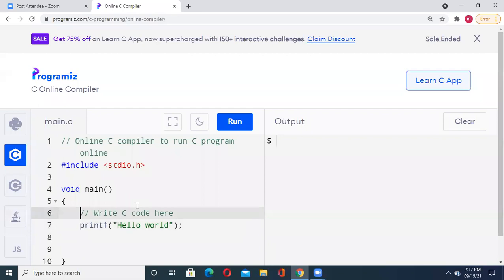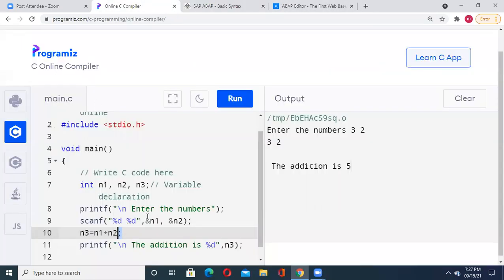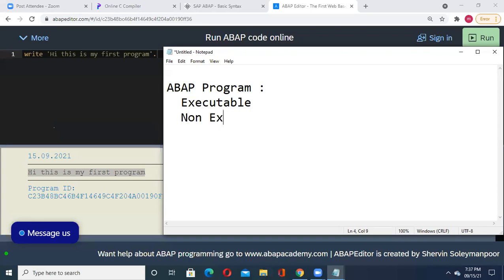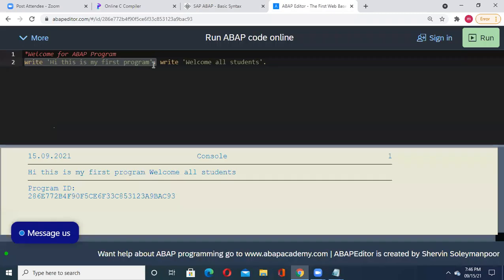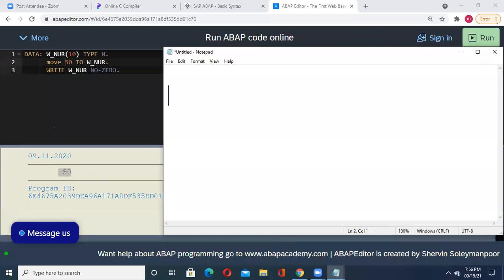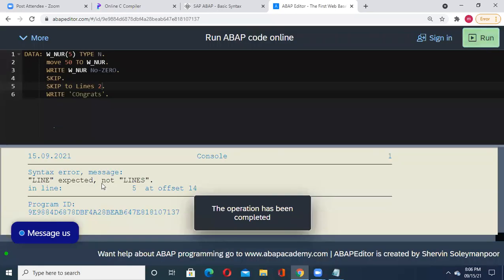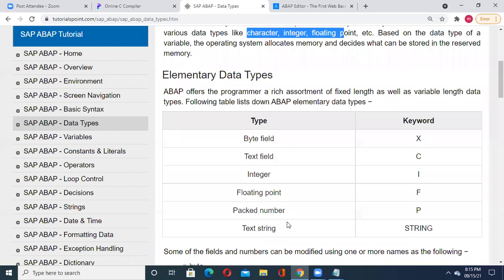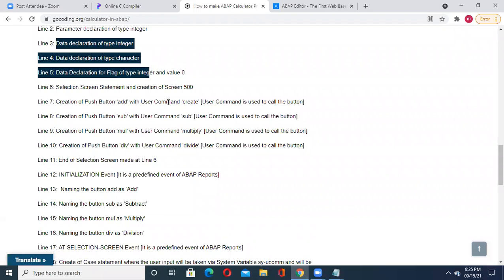SAP ABAP Basic Syntax and Data Types by Dr A B Pawar Sanjivani COE Kopargaon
ABAP Syntax, ABAP Data Types Introduction.
Credits to Web Authors
Reserved.